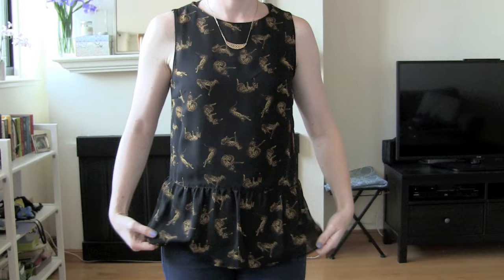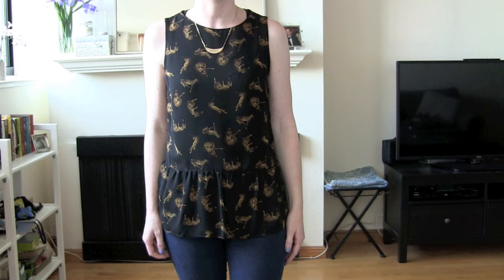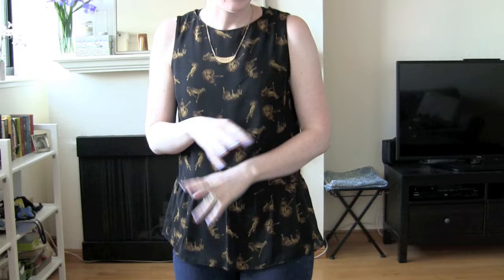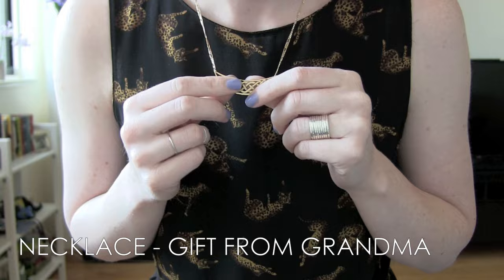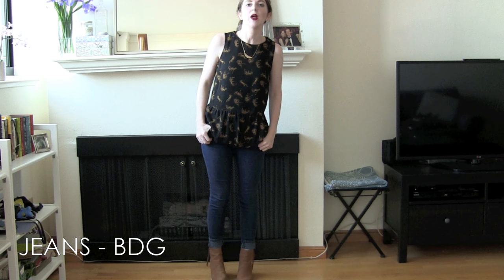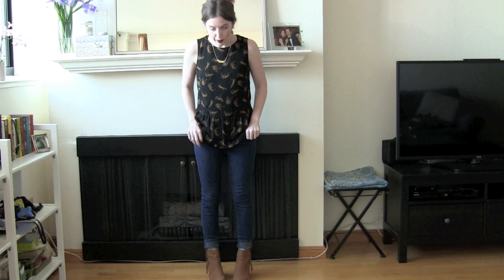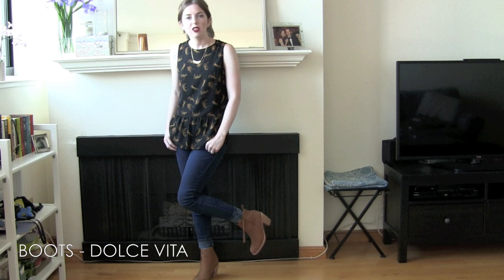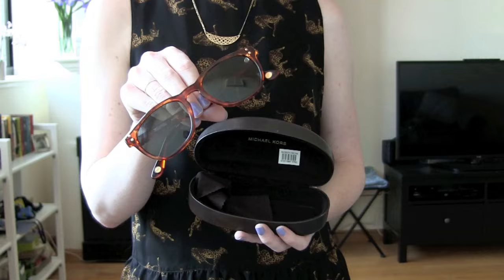OOTD (10.8.13) feat. Zara, Michael Kors, Urban Outfitters, Dolce Vita, etc | chelsea wears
If you're curious about dupes for any of the products I mention, I suggest checking out

-Zara TRF Printed Top
-BDG Jeans from Urban Outfitters -- (similar ones
-Necklace from Grandma

Music and Sound Effects: Any and all sound effects featured in this video are audio content from iMovie, used per Apple's software license (section 2C): "You may use the Apple and third party audio content contained in or otherwise included with the Apple software, on a royalty-free basis, to create your own original soundtracks for your videos..." or are "Chill" Kevin MacLeod (incompetech.com) / Licensed under Creative Commons: By Attribution 3.0 /

Camera Used: Canon VIXIA HF M41